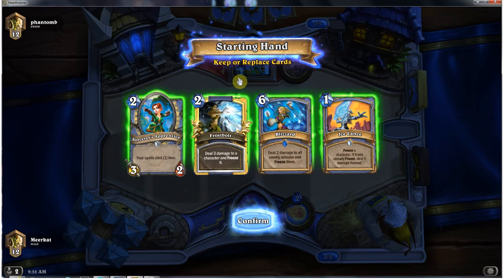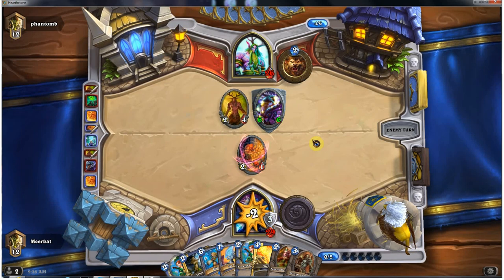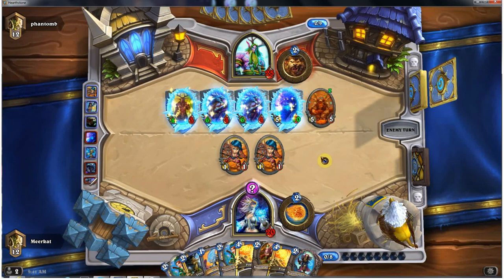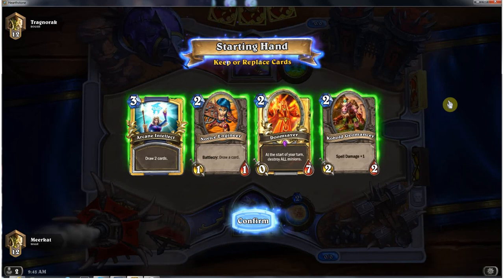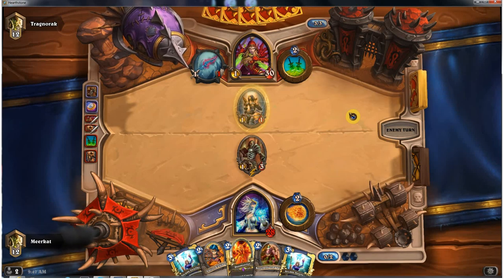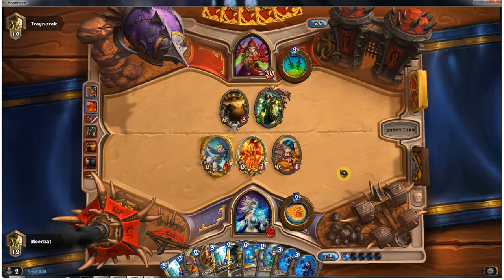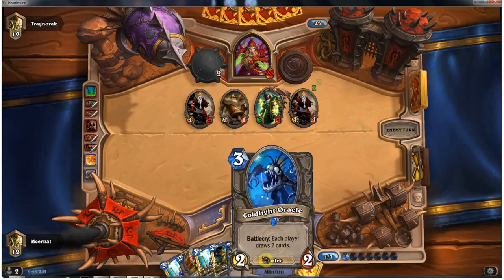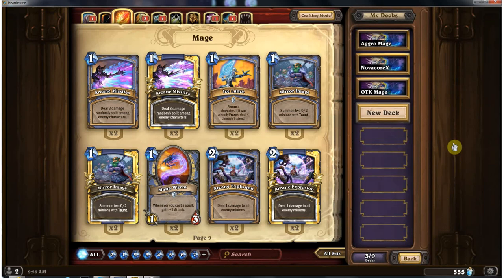Hearthstone One Turn Kill (OTK) mage deck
Won a game, lost a game. Fun deck combo. 32 pts of damage, 9 cards, 1 happy Meerkat